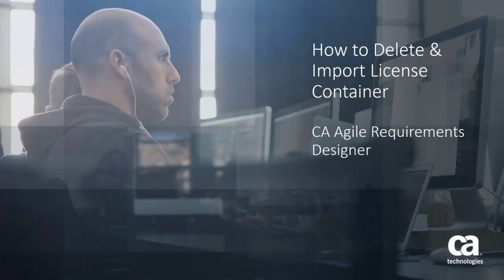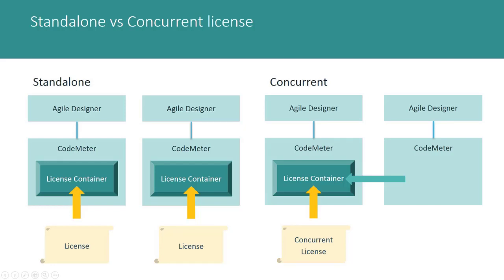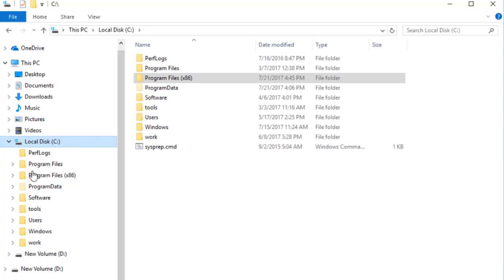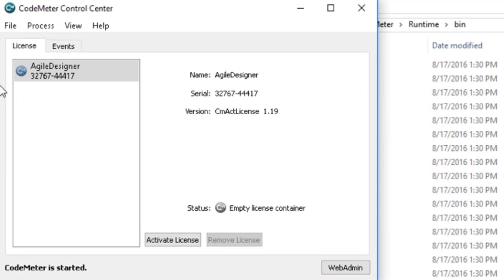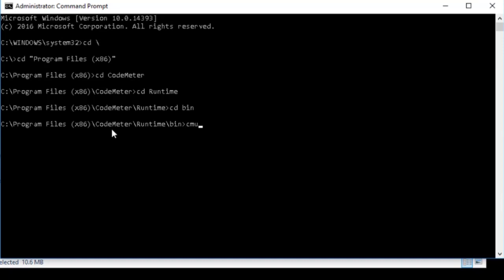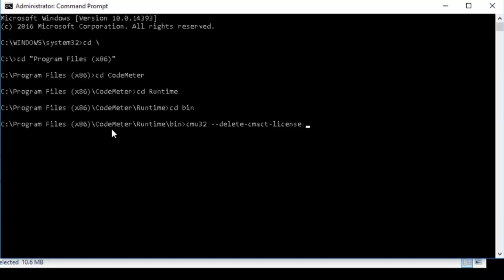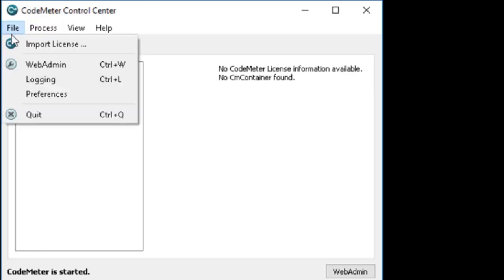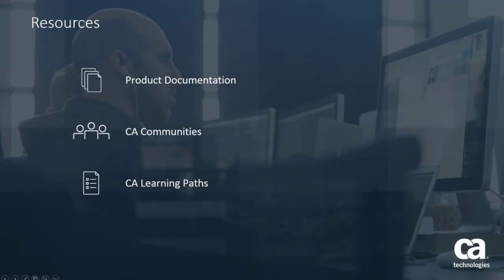How to Delete and Import License Containers in CA Agile Requirements Designer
For concurrent installations of CA Agile Requirements Designer (CA ARD), one CodeMeter acts as a license server and the others are clients. To avoid licensing issues, you need to remove the license from the client computers. This demonstration, which was recorded with CA ARD 2.5, covers deleting unneeded licenses and also how to install a license.